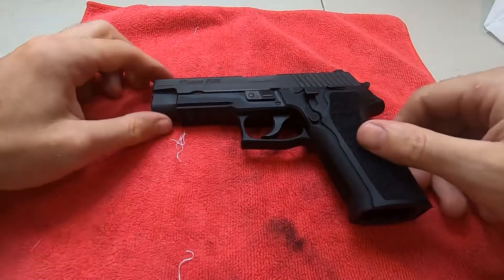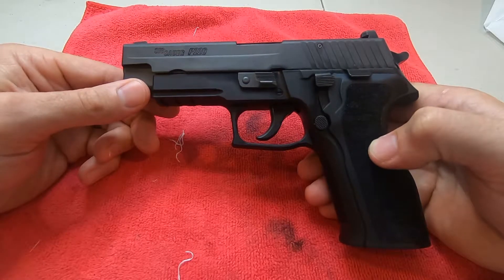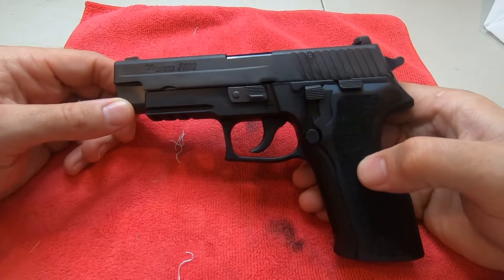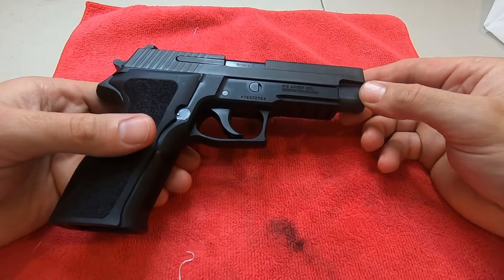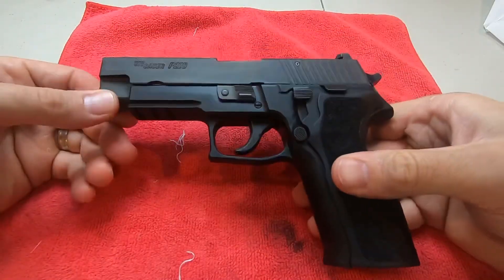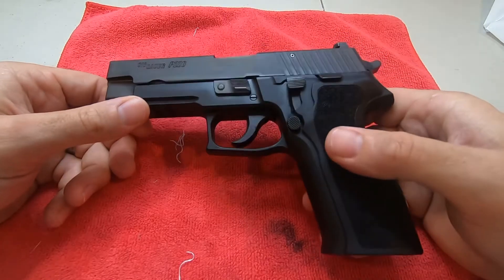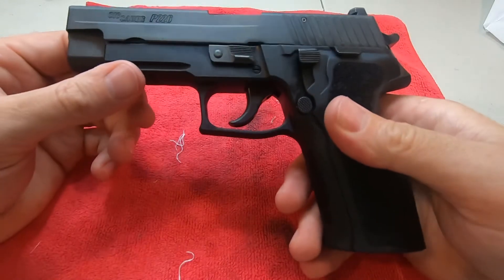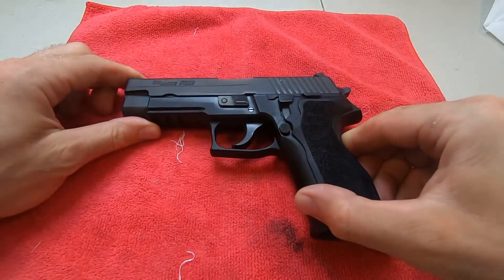Sig Sauer P226 Quick Look!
Quick look